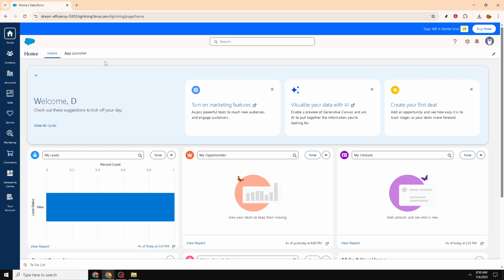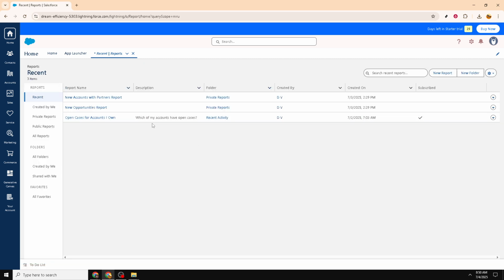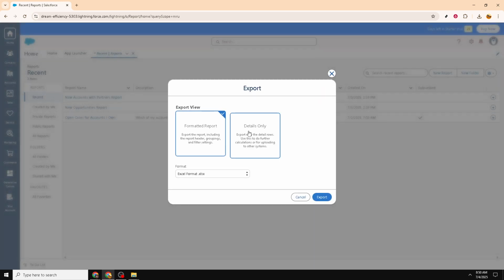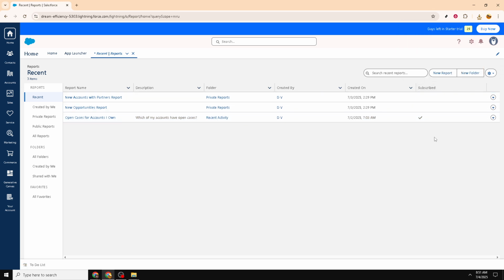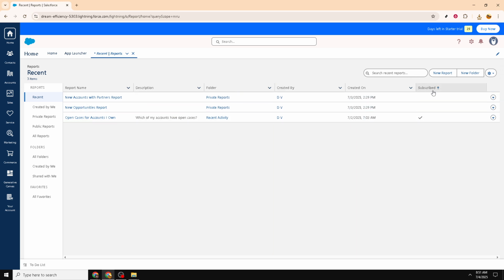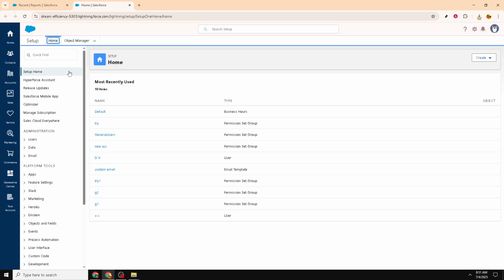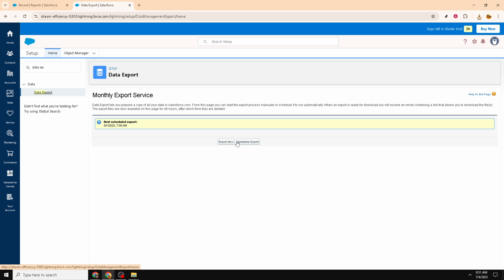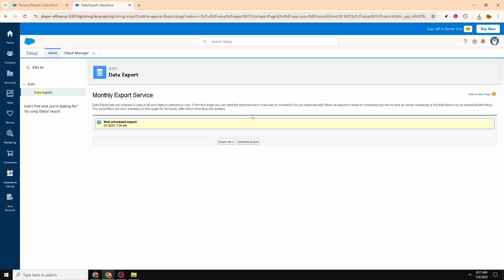How To Export Data From Salesforce Tutorial { 2025 edition }